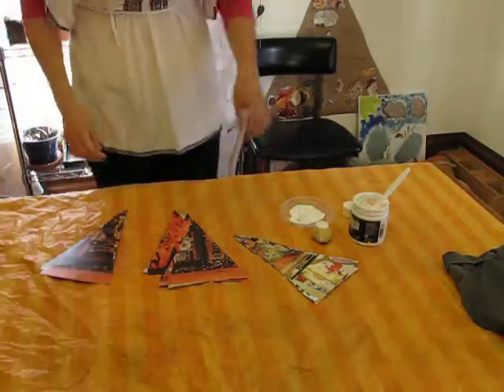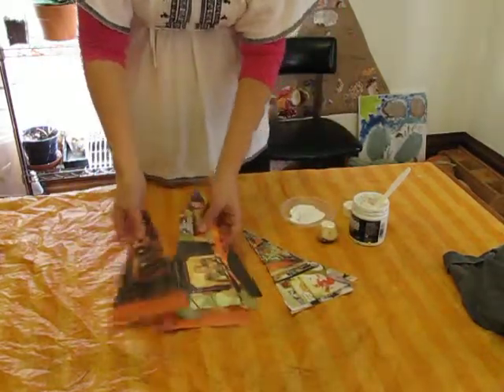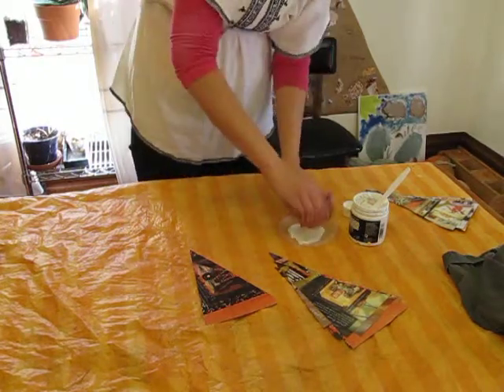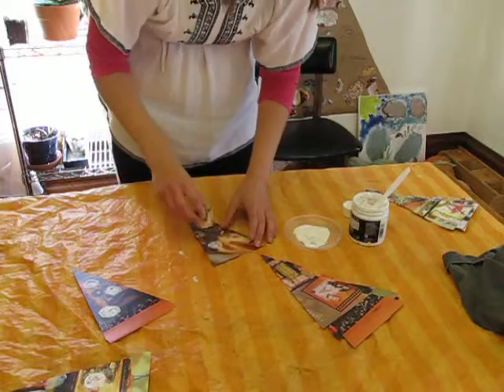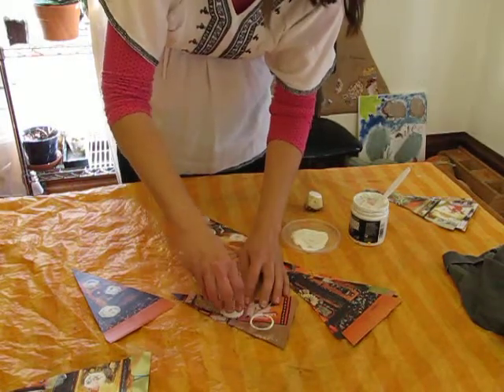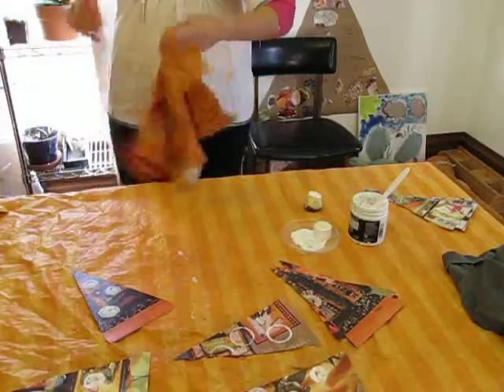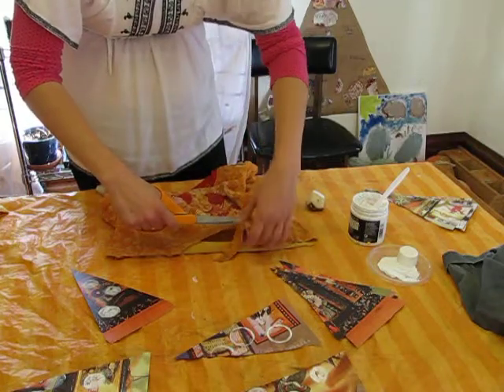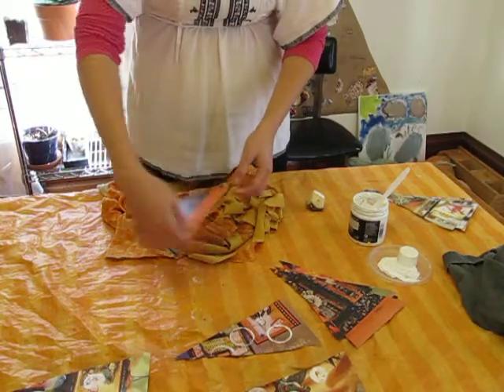Thrifty Art Thursday: Halloween Bunting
Shows how to decorate a bunting made from old art magazines.